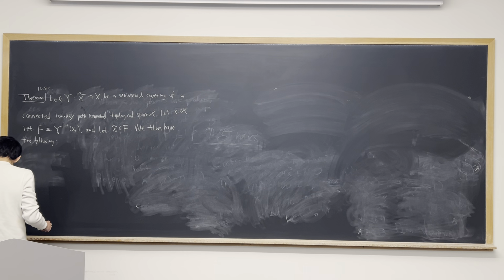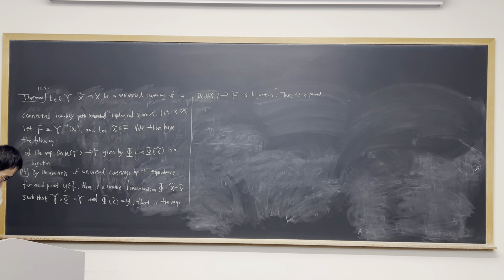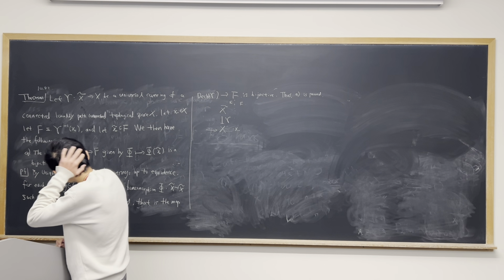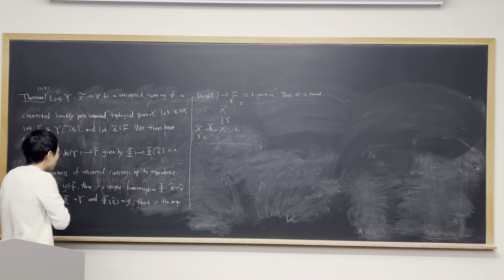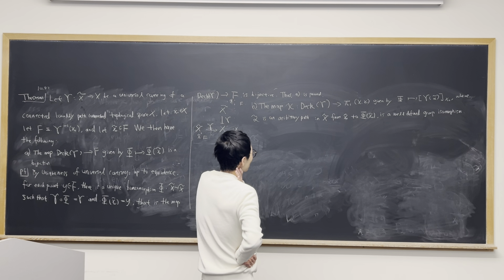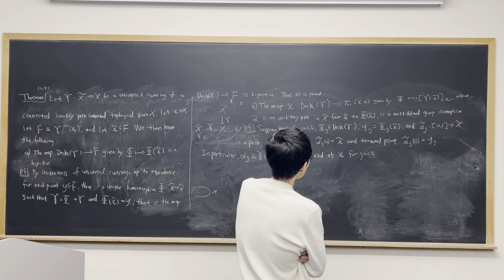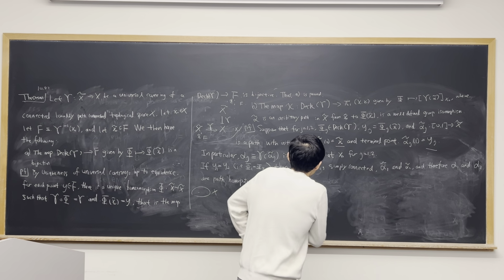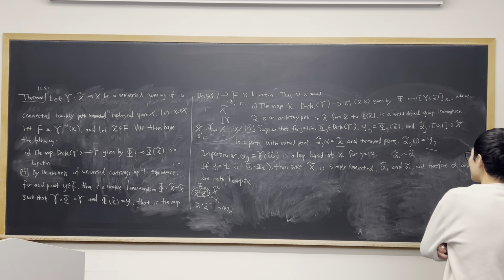Covering space criterion: deck transformation (topological) as a reshuffle